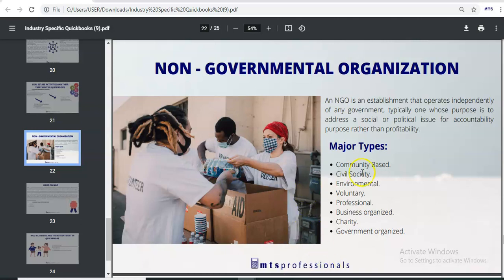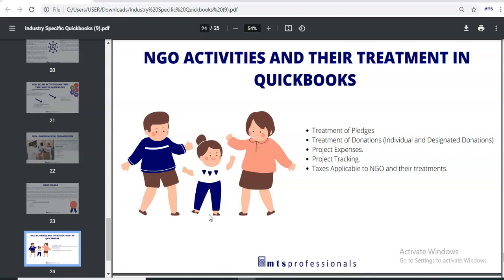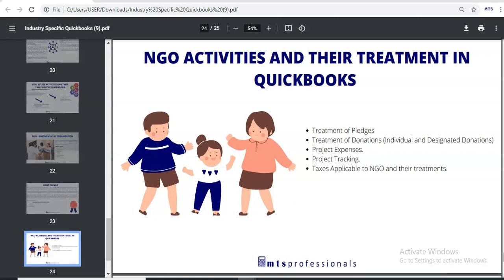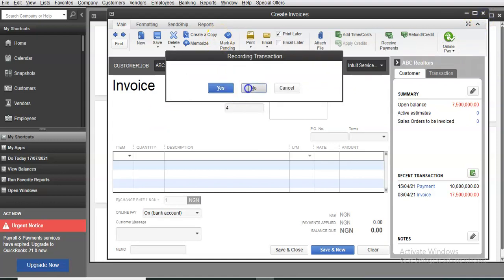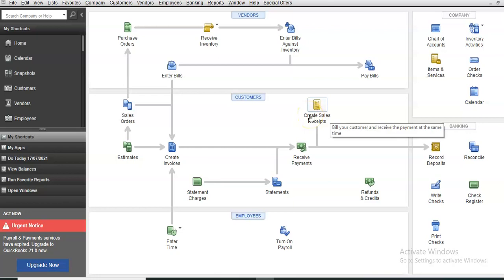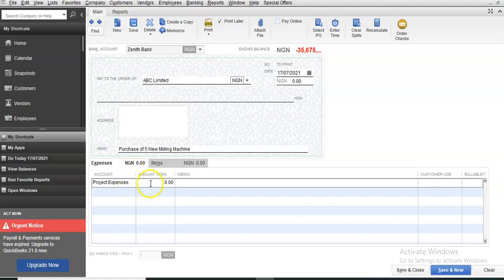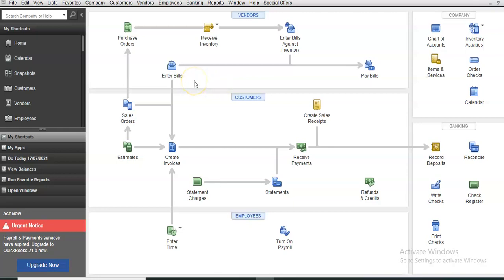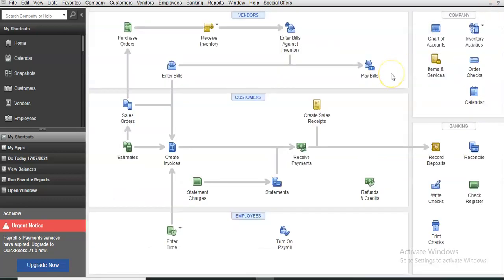Industry Specific Quickbooks NGO